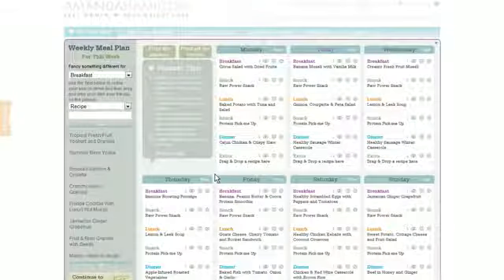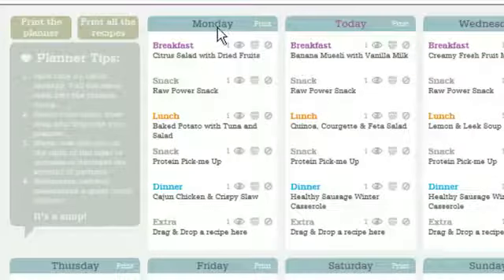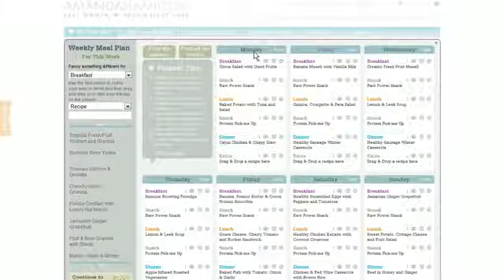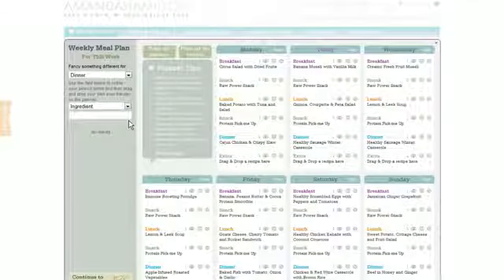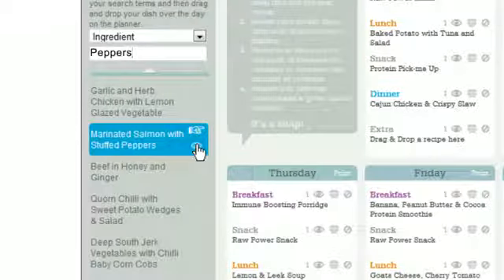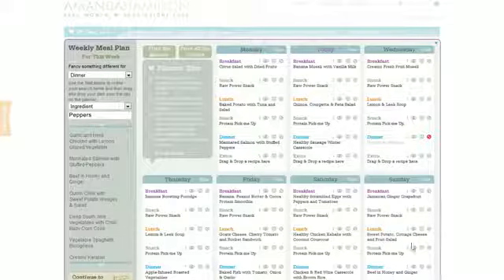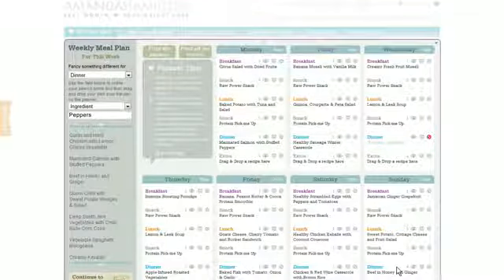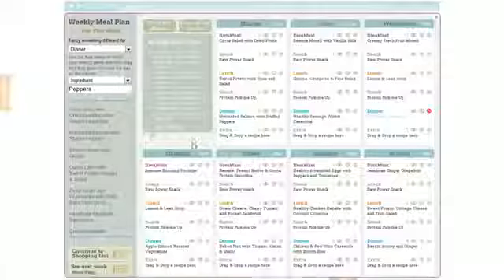Amanda Meal Planner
Amanda Hamilton - Explore the Meal Planner